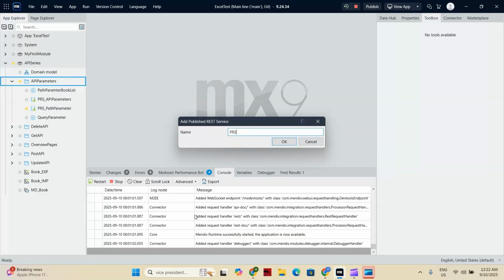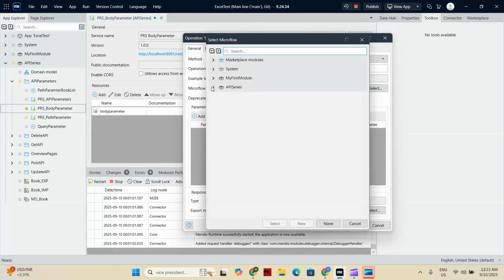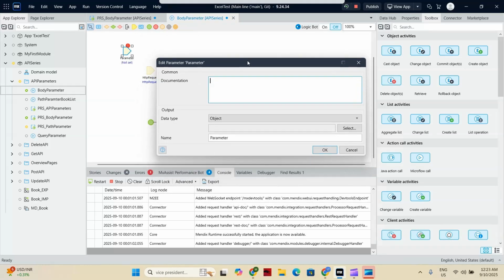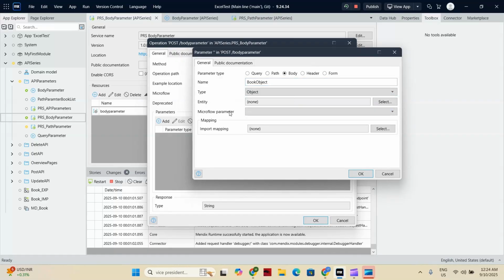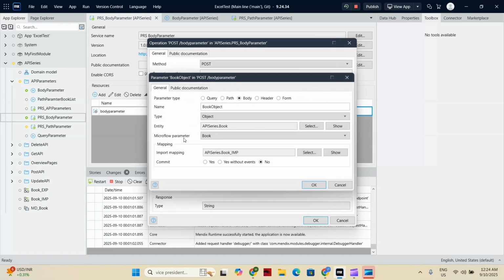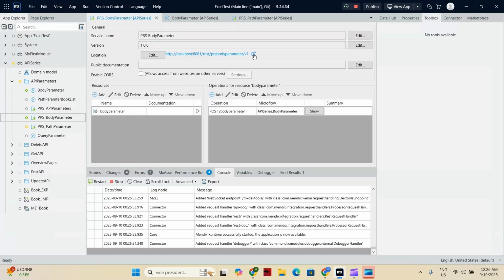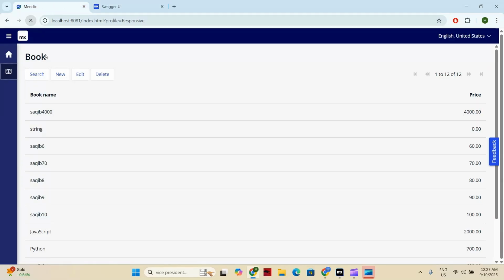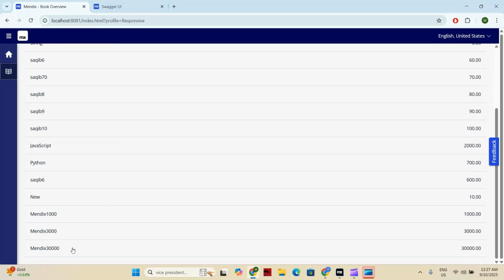Body Parameters in Mendix REST API | Published REST API Series #7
In this video, you’ll learn how to use Body Parameters in Mendix REST APIs.

Body parameters allow you to send complex data (like JSON) in API requests, especially useful for POST and UPDATE operations.

In this video, you will learn:
• What are Body Parameters in REST API
• How to use Body Parameters in Mendix
• Sending JSON data in API requests

🚀 Learn Mendix, Low-Code & AI on this channel.